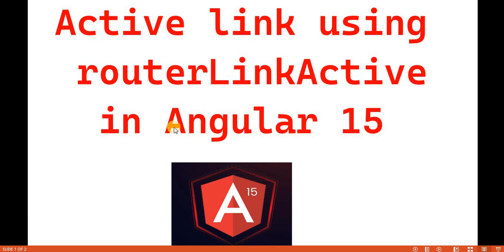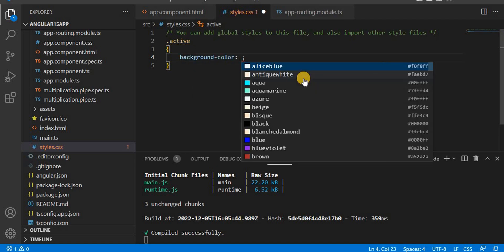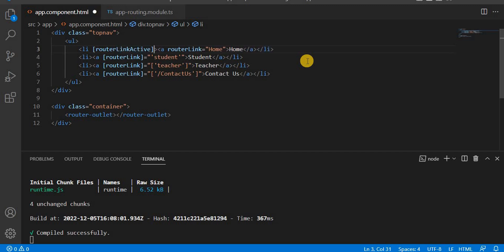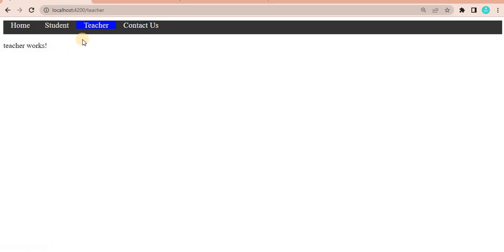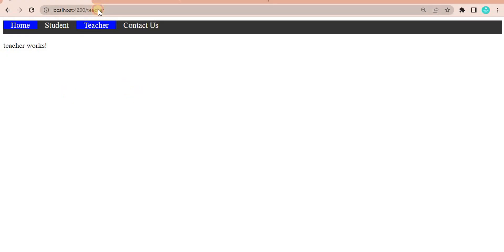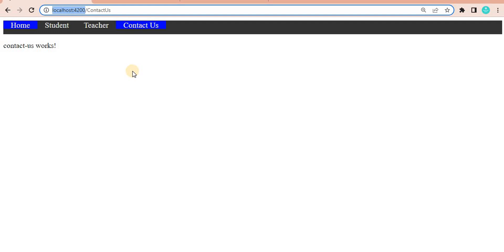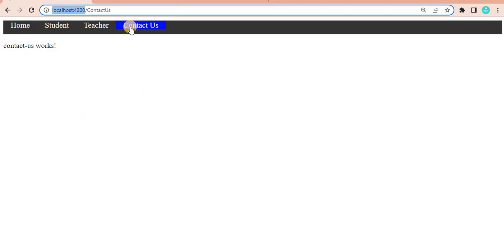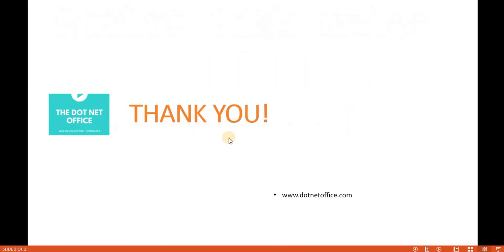Part 34 : RouterLinkActive and RouterLinkActiveOptions in Angular15 | Angular 15 tutorials